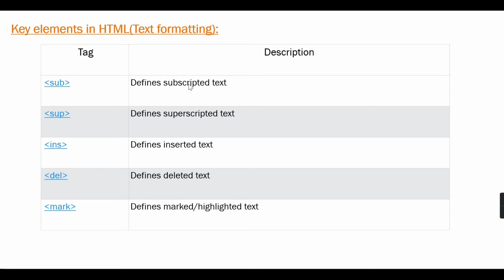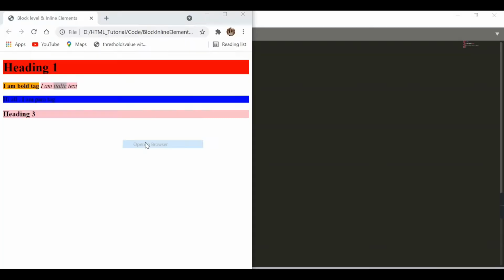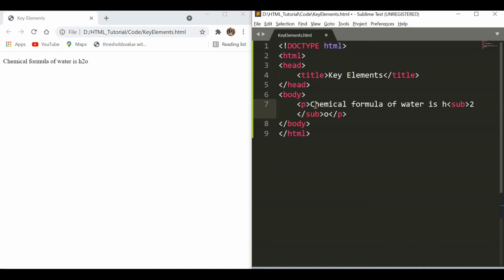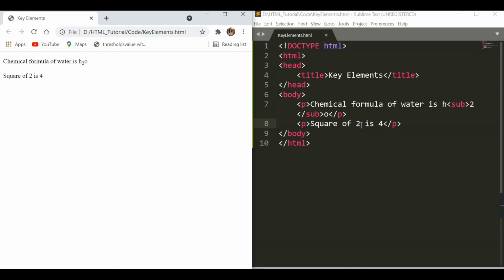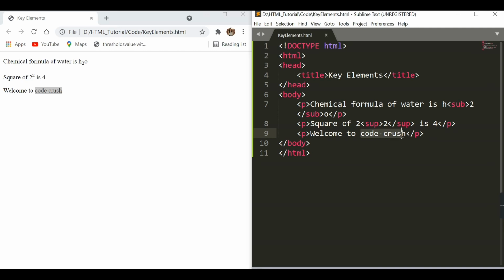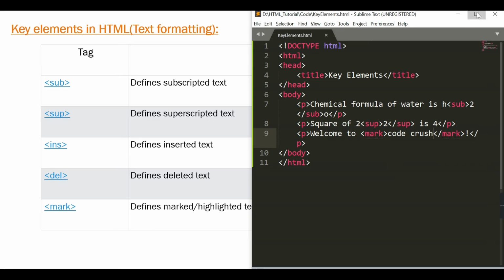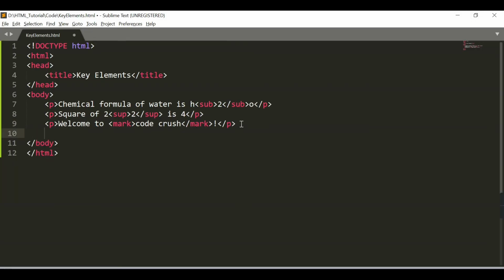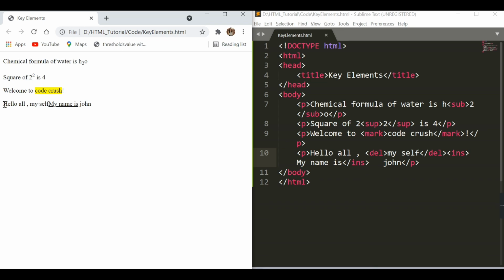HTML Text Formatting | Html Sub Tag | Html Sup Tag | Html Mark Tag | Ins Tag In Html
HTML Text Formatting [sub/sup/mark/ins/del] | HTML Text Formatting | Html Sub Tag | Html Sup Tag | Html Mark Tag | Ins Tag In Html | Del Tag

For Beginners :
1. The core Basics & Fundamentals of HTML
2. Syntax & Features of HTML
3. Live HTML coding and Examples
4. Tags and Attributes

Your Queries-
Html text formatting
Html sub tag
Html sup tag
Html mark tag
Html ins tag
Html del tag